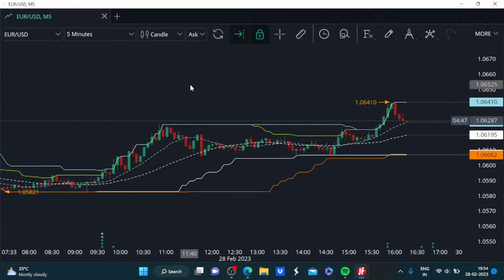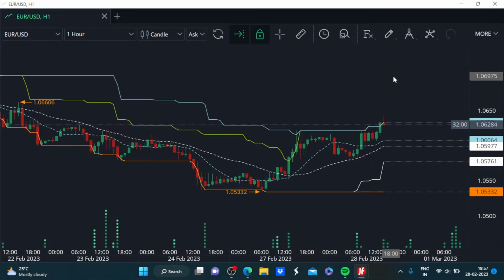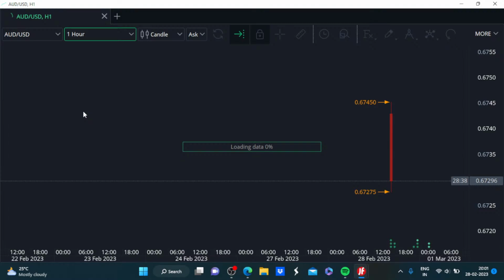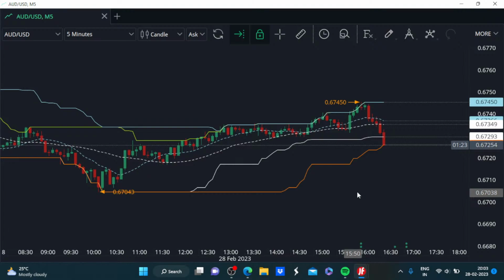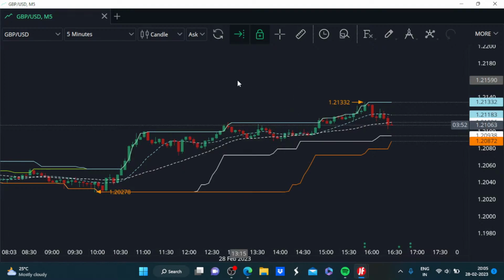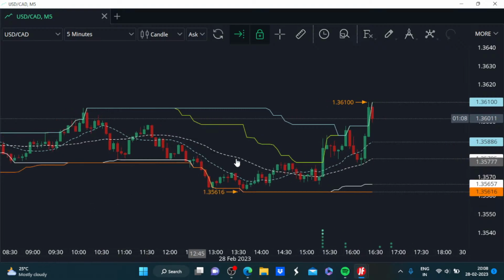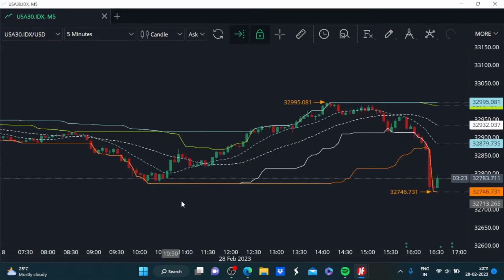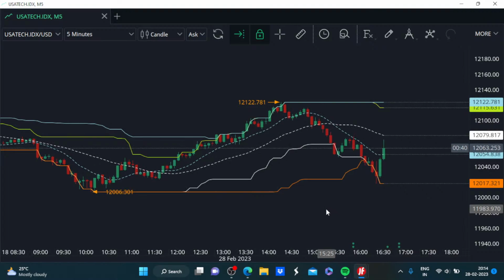Correlation and Regression Analysis 28/02: EUR/USD Expected to Bounce from 1.0600